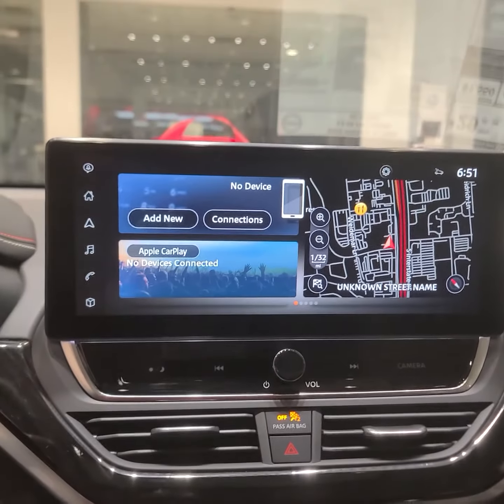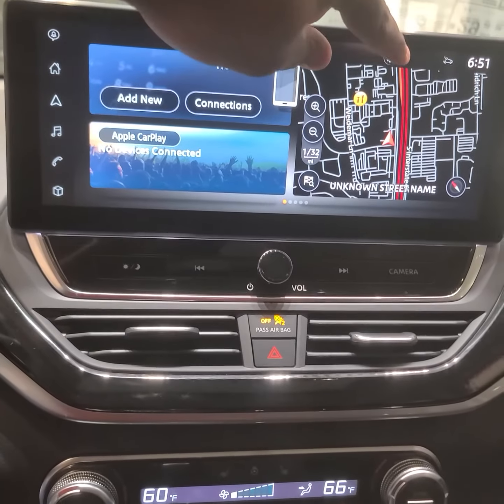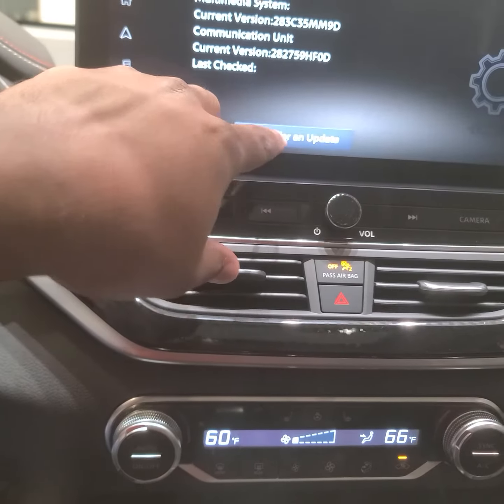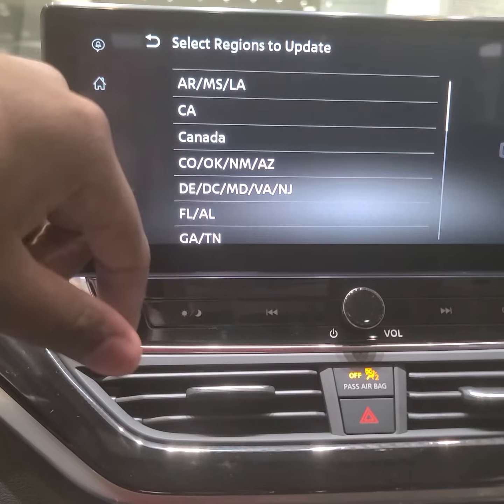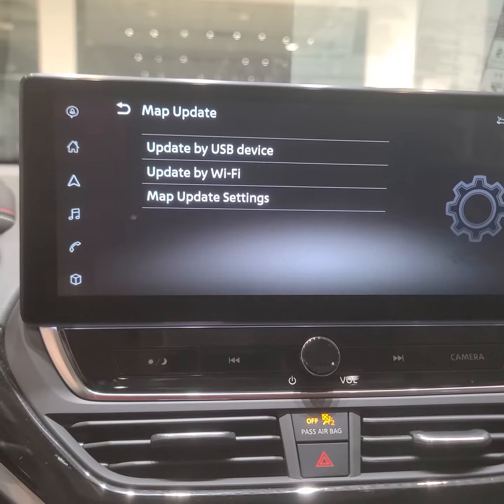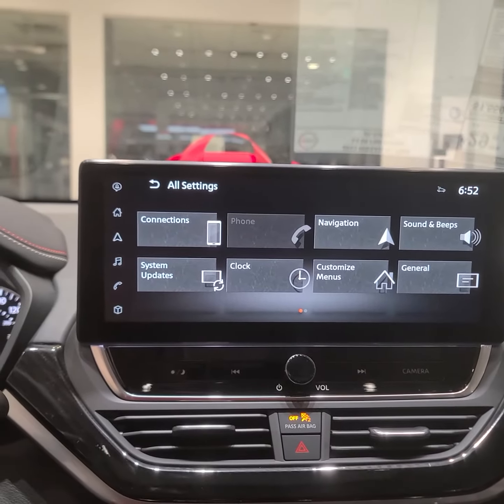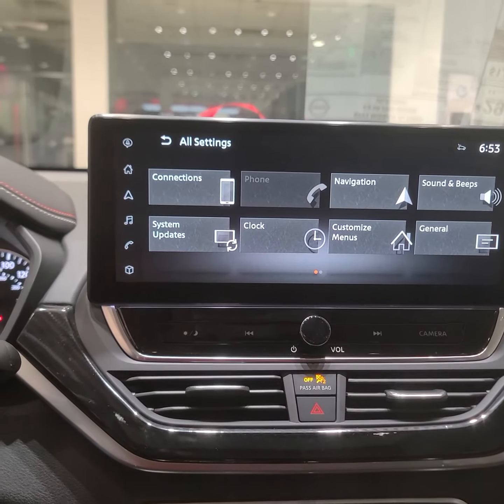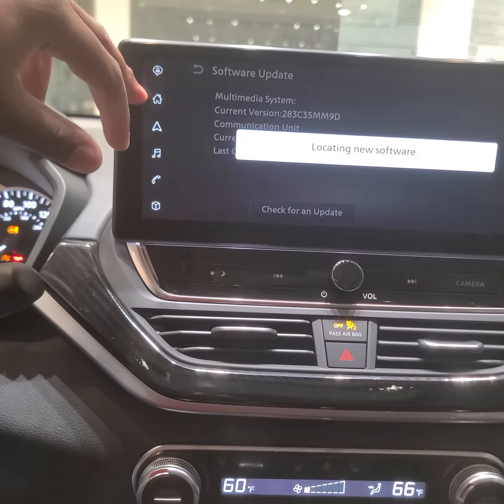2023 Altima Infotainment Issues( How to do a System Update or Map Update)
Some customers have been experiencing Freezing updates on their Altimas Infotainment System. One way to fix this issue is to perform an Over The Air Software Update  on the Infotainment Screen and this video shows you how. Thanks 😊